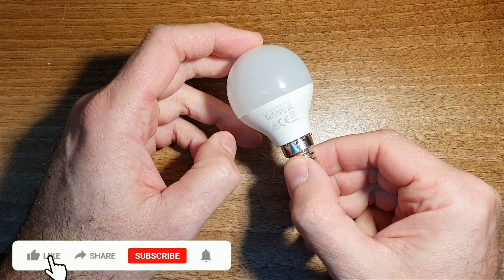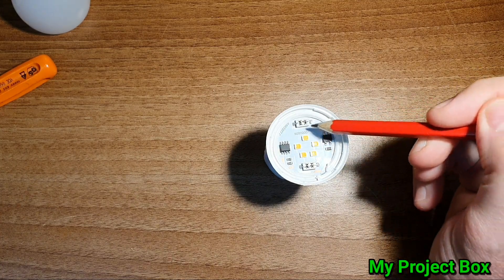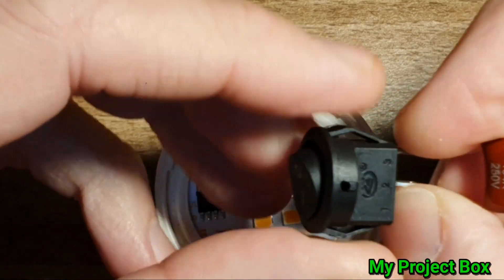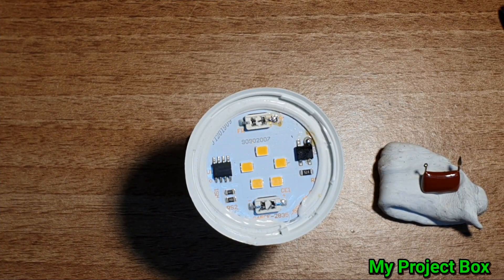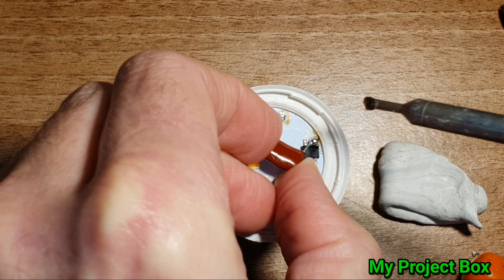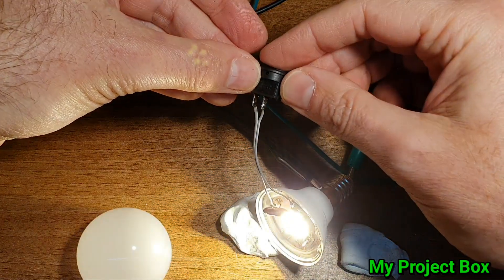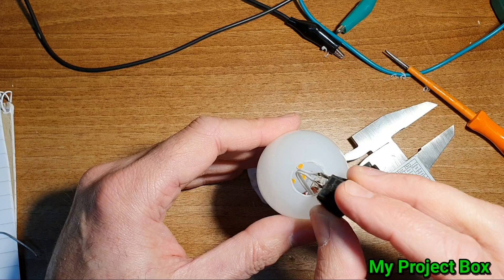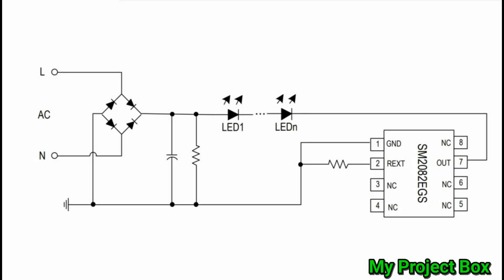Dim a LED bulb with a Capacitor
Most of the LED bulbs I have, aren't compatible with traditional light dimmers. I don't really use light dimmer switches, so it isn't really a problem for me. But I think a simple High/Low setting could be useful sometimes. The lamp could be left at the lower setting most of the time, for a soft night light (and power saving mode) and then switch to the maximum position if more light is needed.

In this video I will show you how a simple capacitor can be used to dim many types of LED bulbs. It's called a Cap dropper circuit and it's used in many cheap LED bulbs to limit the current to the LEDs.